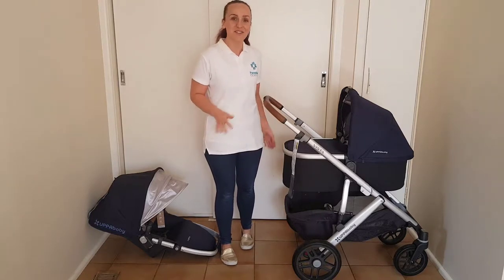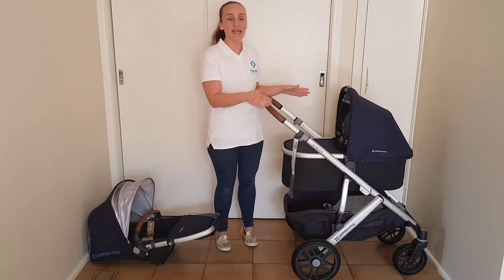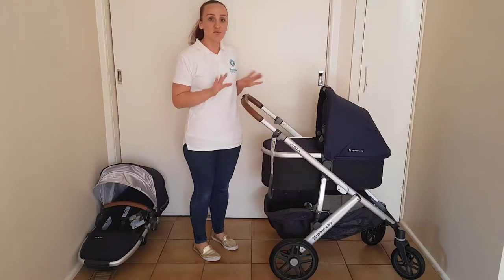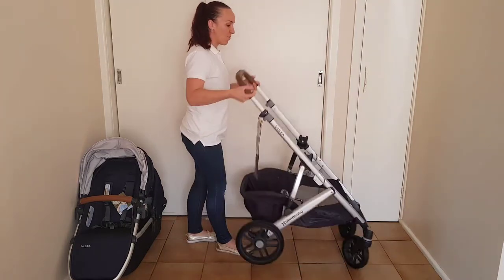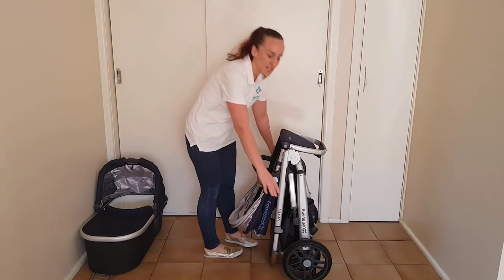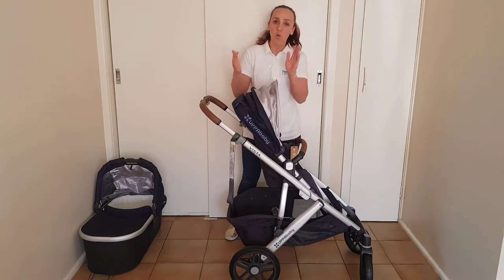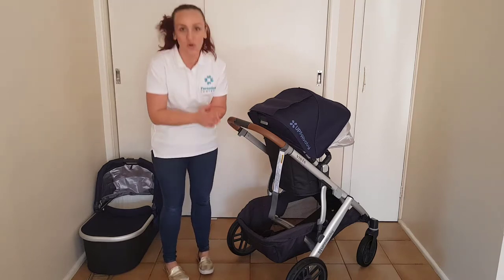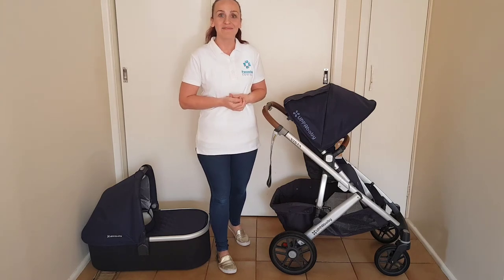Uppababy Vista Single Mode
I borrowed the Uppababy Vista from the lovely team at babytrain.com.au !

The Uppababy Vista is a very popular pram that functions beautifully as both a single and double pram.

Also check out the Uppababy Cruz review if you wanting an exclusively single pram